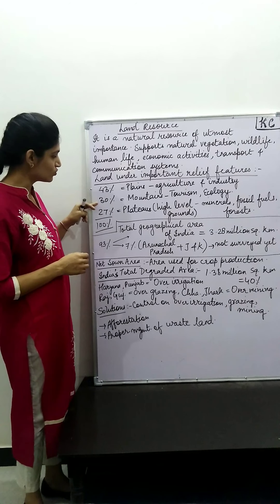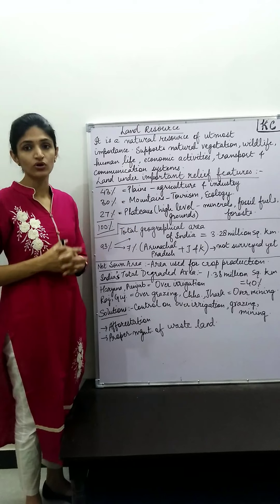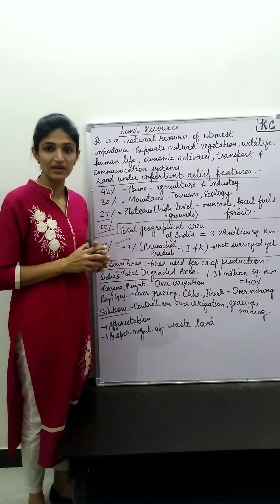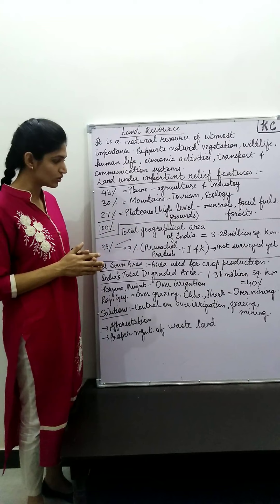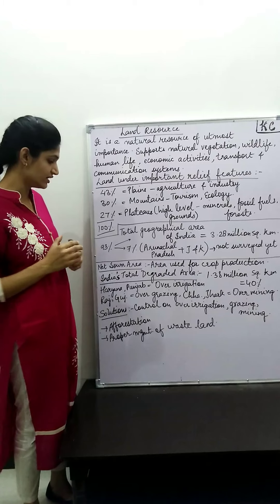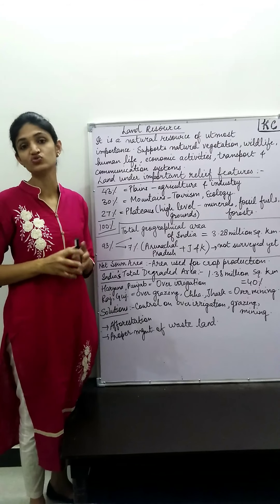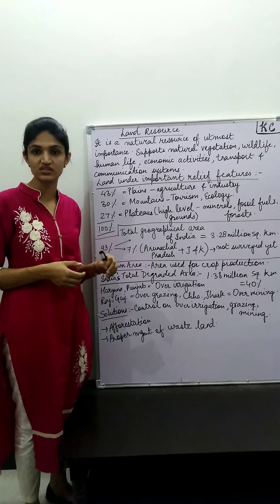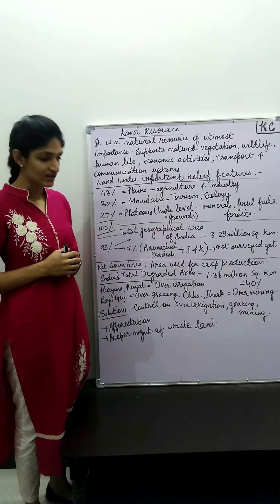Land resource Class-10 geography ch-1 part-3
Subject - Geography

Chapter - 1 Resources and development
Part - 3

Topics covered - Land resource, its degradation and conservation measures.